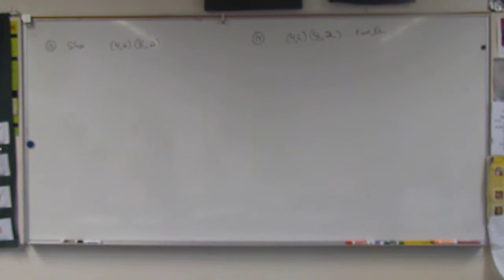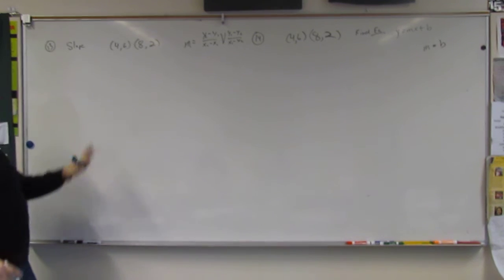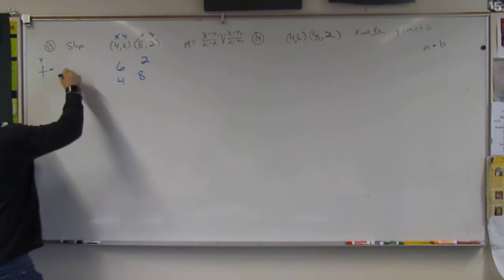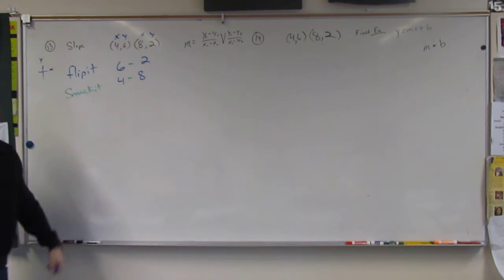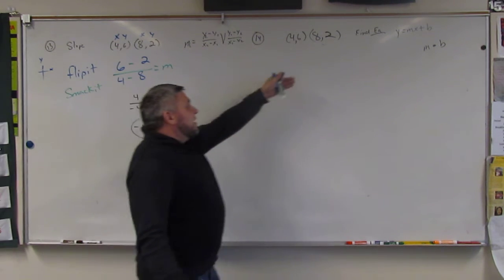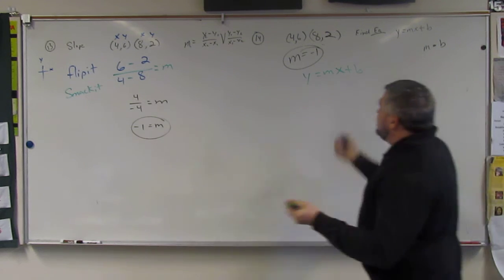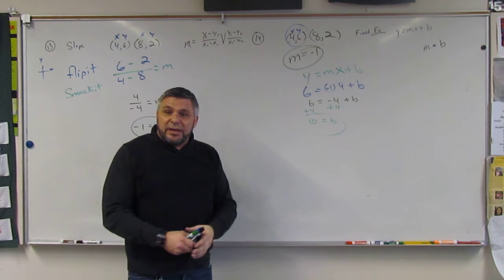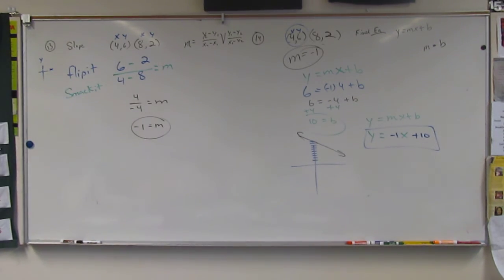MTS GEO SEM1 PRACTICE FINAL Q13 14